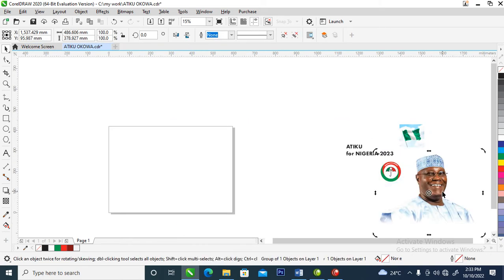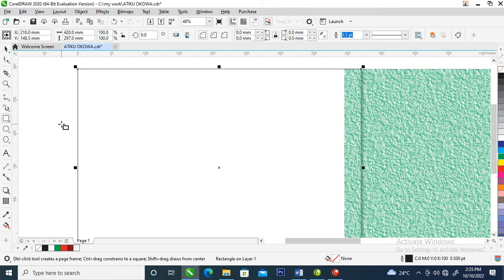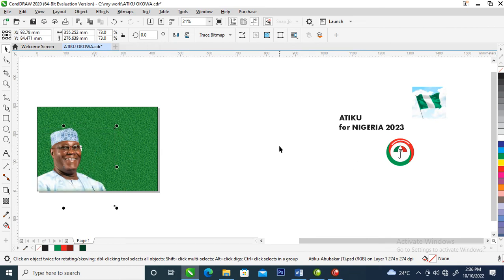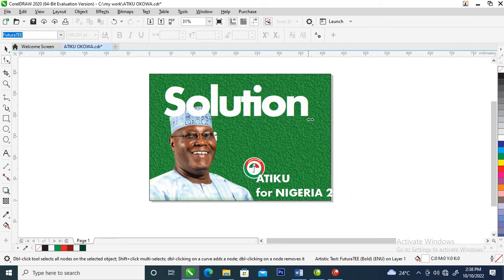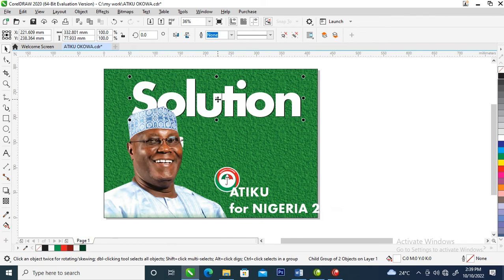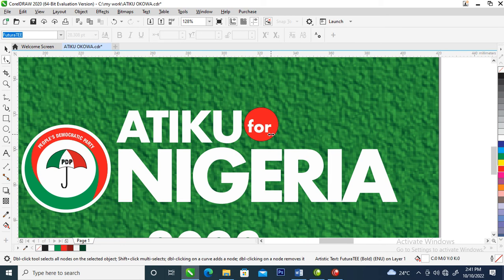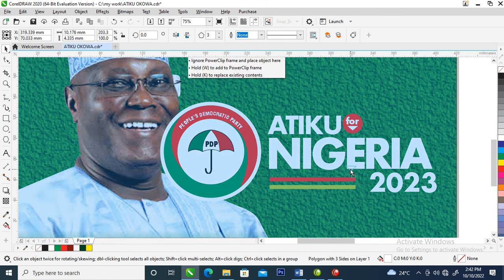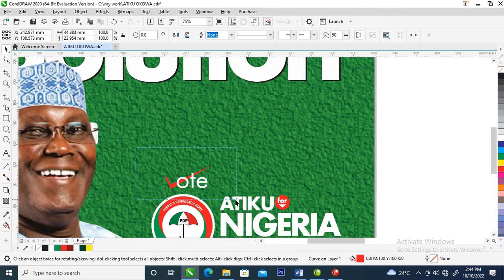Design - 2023 Campaign Poster | Tutorial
How to Design Campaign Poster.